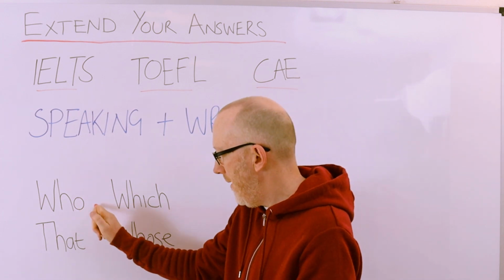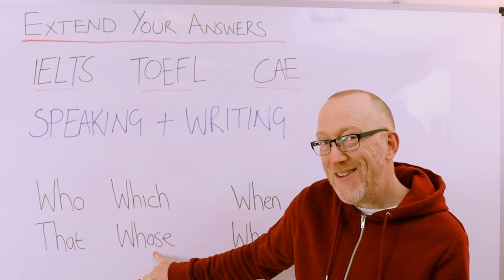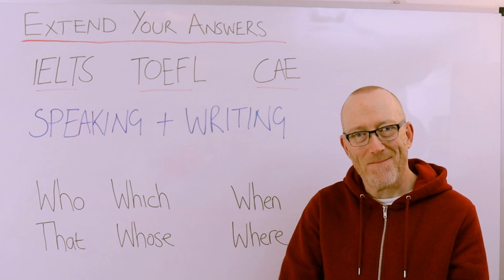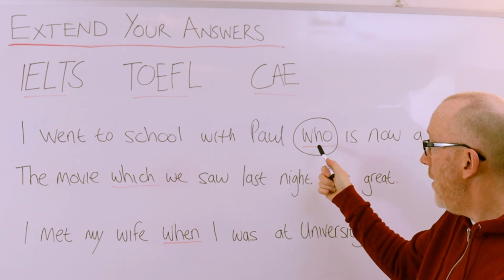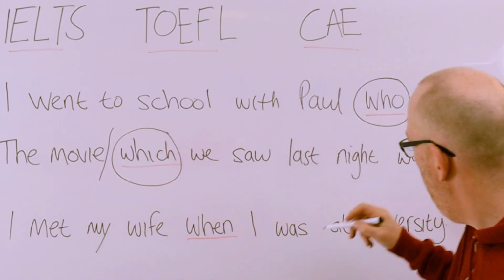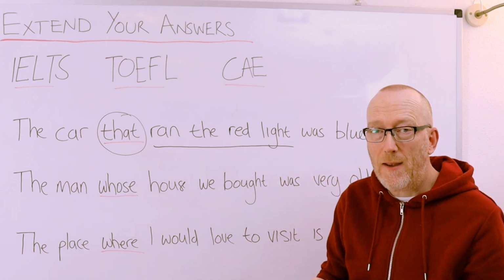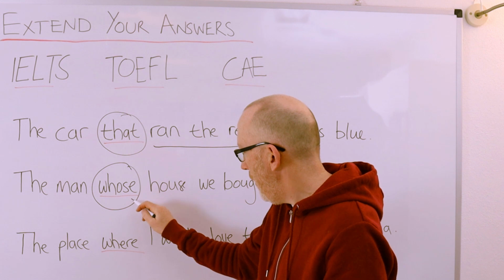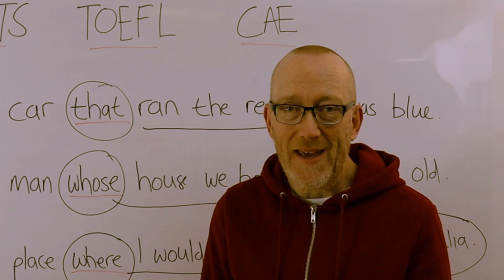IELTS SPEAKING FLUENCY | Expand Your Answers and Increase Your Score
In your IELTS, or TOEFL and Cambridge exams, it is important to say more, so that you can demonstrate your English fluency and vocabulary skills.

This is a very simple technique that you can use to help you say more, to give more details, in a fluent and natural way.

Relative Pronouns are easy to use and understand and they can really add extra meaning and emphasis to your answers.

You can use this technique for any occasion when you want to impress others with your English speaking skills, sound fluent and use more vocabulary.